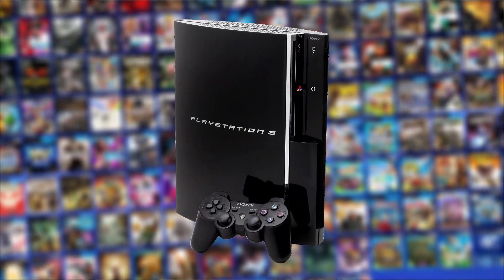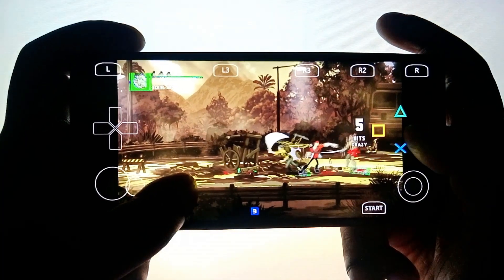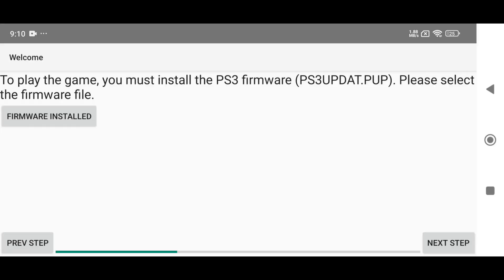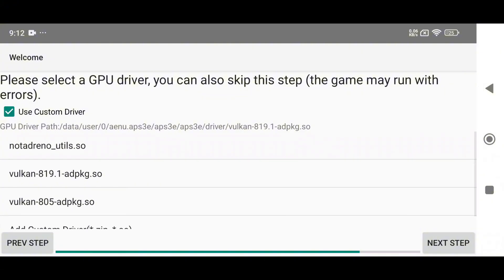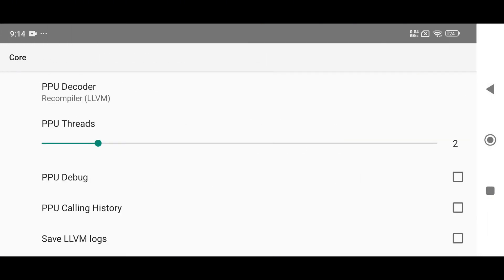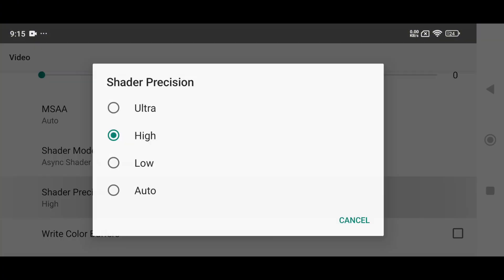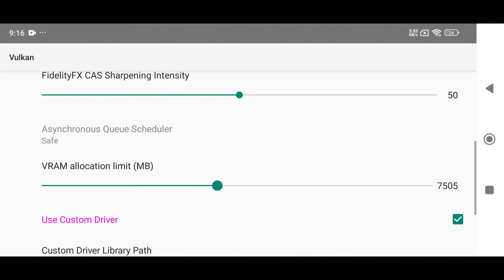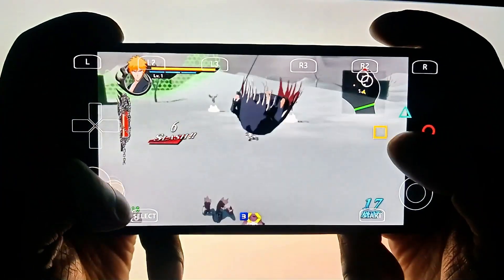PS3 Games Are Finally Playable on Android! - aPS3e Emulator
Chapters:
00:00 - PS3 Emulator on Android
00:17 - aPS3e PS3 Emulator
00:47 - aPS3e Setup
02:00 - aPS3e Options
02:27 - Settings aPS3e Android
04:03 - aPS3e Gameplay